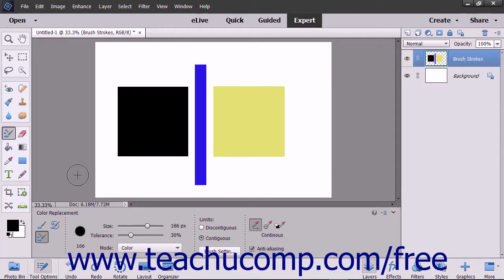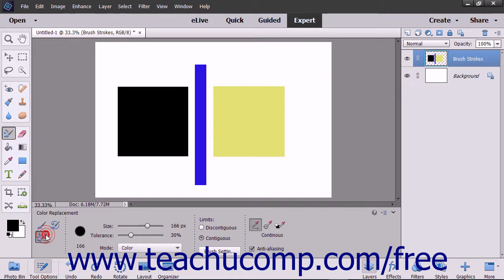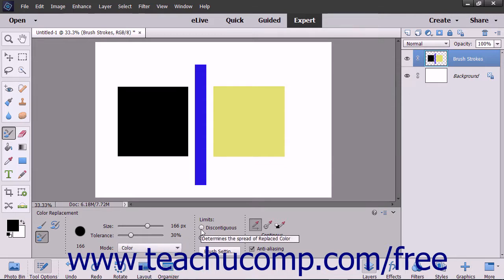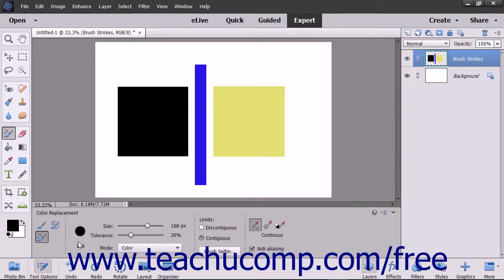Photoshop Elements 2018 Tutorial The Color Replacement Tool Adobe Training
Learn about The Color Replacement Tool in Adobe Photoshop Elements A clip from Mastering Photoshop Elements Made Easy v. 2018. - the most comprehensive Photoshop Elements tutorial available. Visit us today!